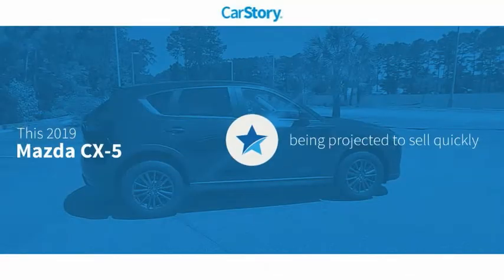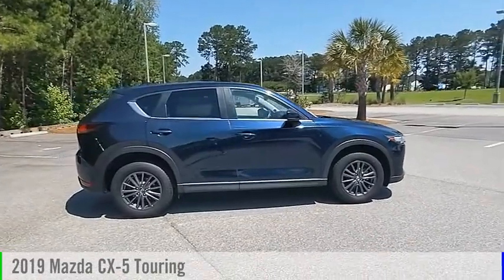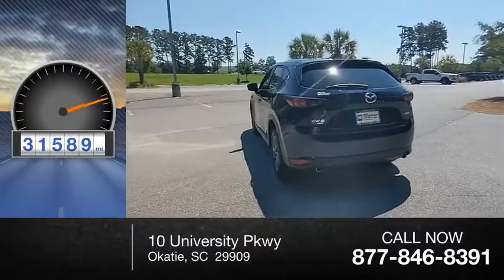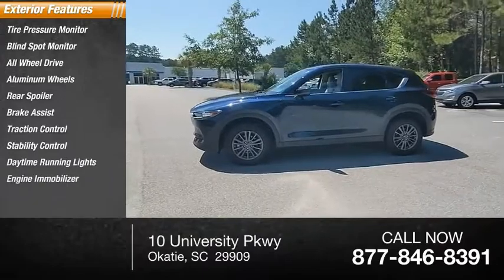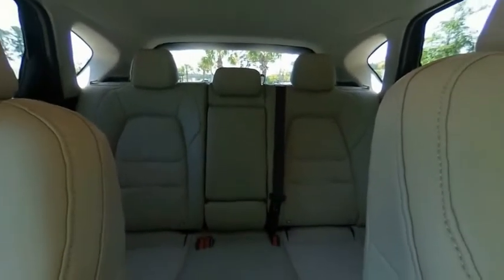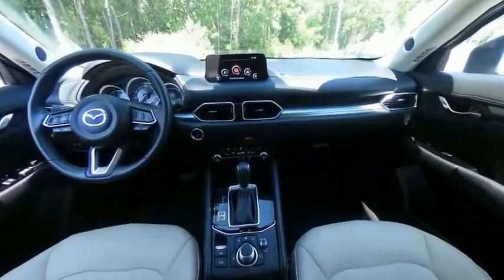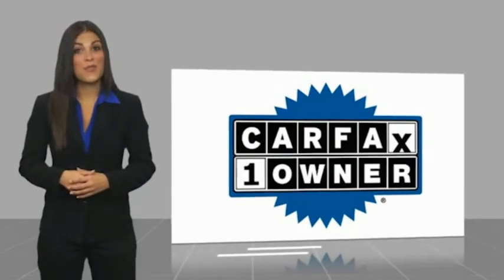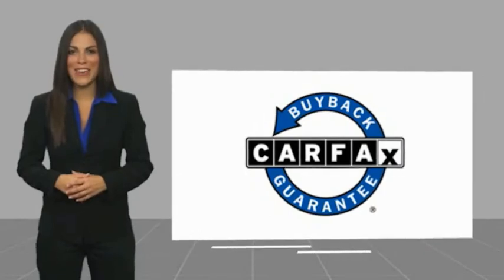2019 Mazda CX-5 CB128660A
2019 Mazda CX-5 Touring

EPA 30 MPG Hwy/24 MPG City! CARFAX 1-Owner, GREAT MILES 31,589! CX-5 Touring trim. Heated Seats, Sunroof, iPod/MP3 Input, Onboard Communications System, Back-Up Camera, TOURING PREFERRED EQUIPMENT PACKAGE, Alloy Wheels, All Wheel DriveKEY FEATURES INCLUDEAll Wheel Drive, Heated Driver Seat, Back-Up Camera, iPod/MP3 Input, Onboard Communications System Mazda CX-5 Touring with Deep Crystal Blue Mica exterior and Silk Beige interior features a 4 Cylinder Engine with 187 HP at 6000 RPM*.OPTION PACKAGESTOURING PREFERRED EQUIPMENT PACKAGE Bose 10-Speaker Audio Sound System, Centerpoint2 and AudioPilot2, Auto Dimming Rearview Mirror w/HomeLink, Power Rear Liftgate, Power Sliding-Glass Moonroof w/Interior Sunshade, 1-touch open.EXPERTS RAVEEdmunds.com's review says Sharp style and sporting performance remain hallmarks of the 2019 Mazda CX-5, a small crossover SUV designed for those who enjoy a spirited drive. Excellent handling and a high-quality interior also help make it one of our top picks for a small SUV..WHY BUY FROM USAt Mike Reichenbach Chevrolet, we can take care of all your Chevy needs, from finding the car that's right for you to keeping that car in excellent shape. We have an extensive inventory of new and used vehicles, along with a top-notch service center and a helpful and knowledgeable staff who are always happy to assist.Horsepower calculations based on trim engine configuration. Fuel economy calculations based on original manufacturer data for trim engine configuration. Please confirm the accuracy of the included equipment by calling us prior to purchase.